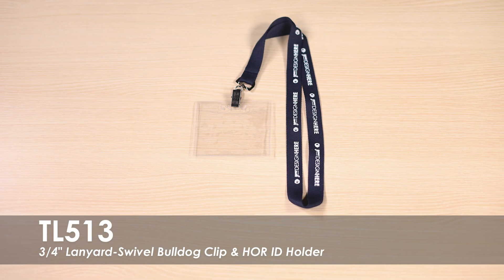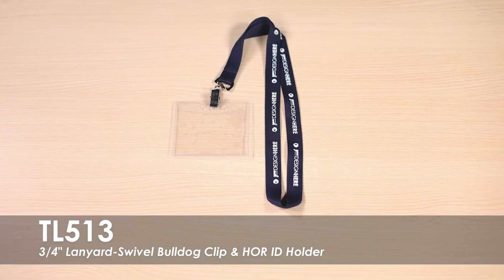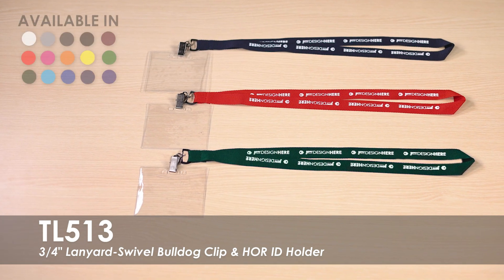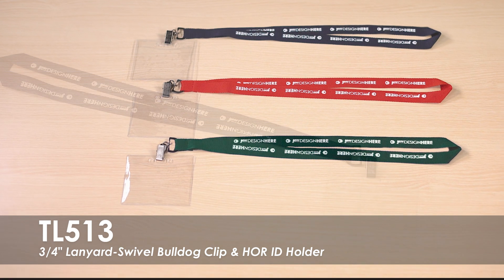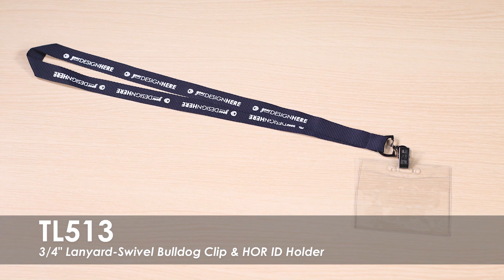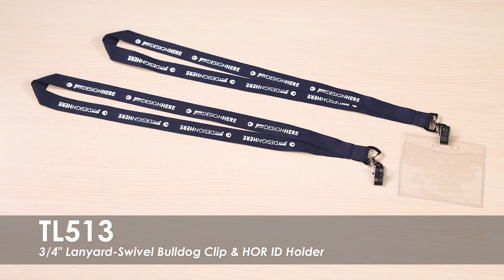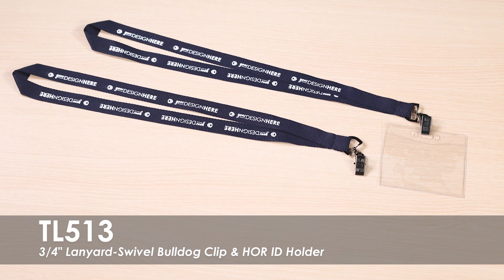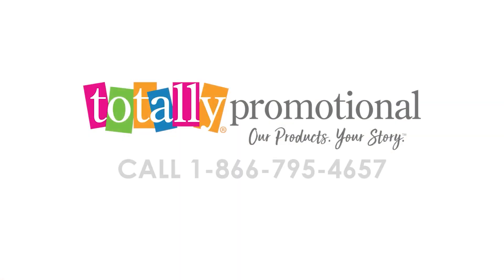3/4" Lanyard-Swivel Bulldog Clip & HOR ID Holder | TL513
Hand out personalized 3/4" Lanyards-Swivel Bulldog Clip & HOR ID Holder with your logo to customers at your upcoming promotional event! Custom lanyards are perfect promotional tools for any business that wants to expand its promotional reach. Get these custom lanyards in bulk at our budget-friendly prices!

Totally Promotional
450 S 2nd St
Coldwater, OH 45828